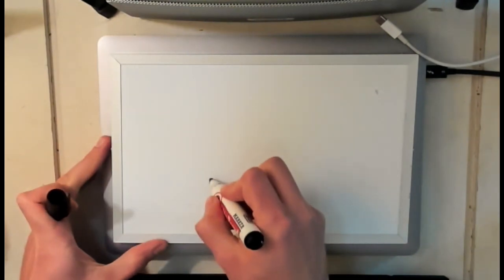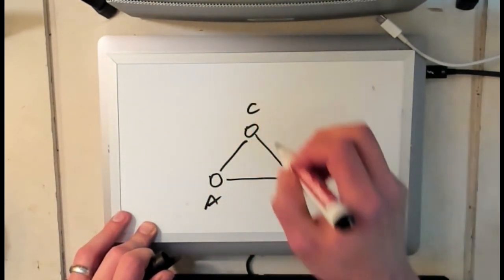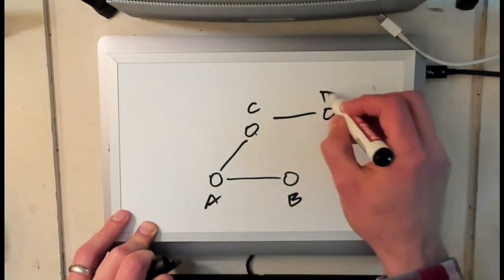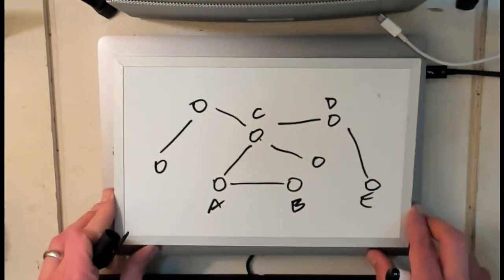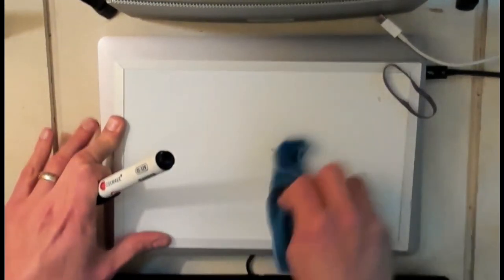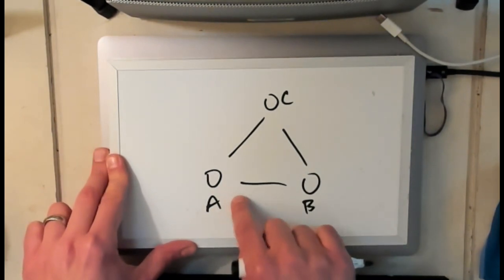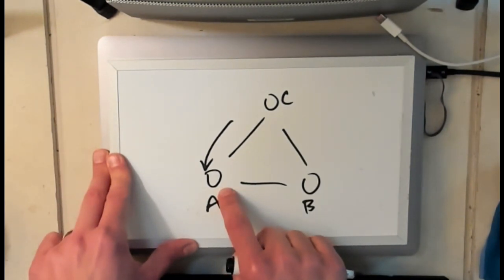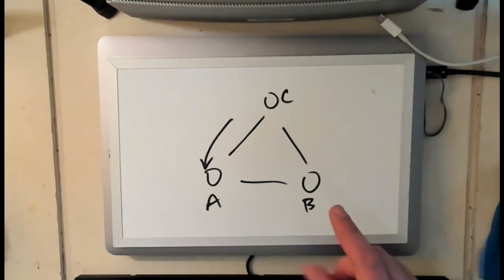CS 124: What is a Cycle?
Let's define a cycle in a graph and discuss how to detect one. This is a bit tricker than graph traversal!